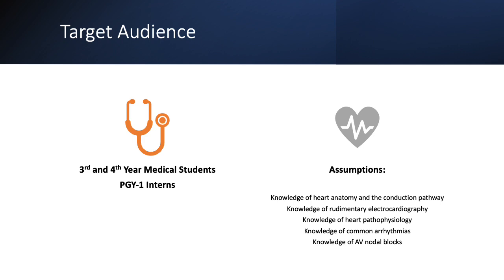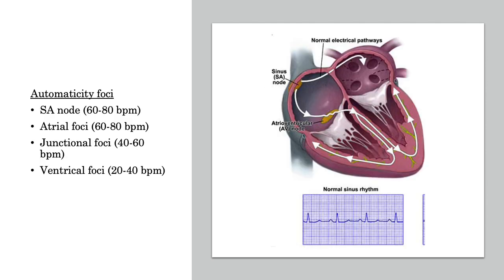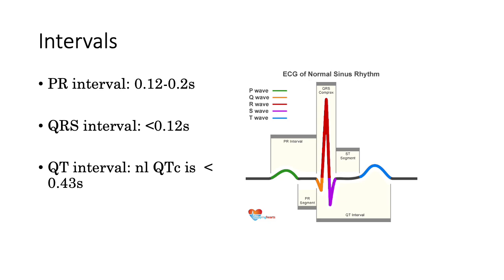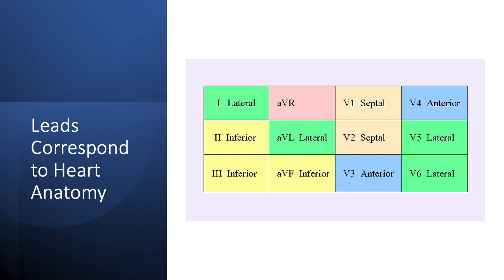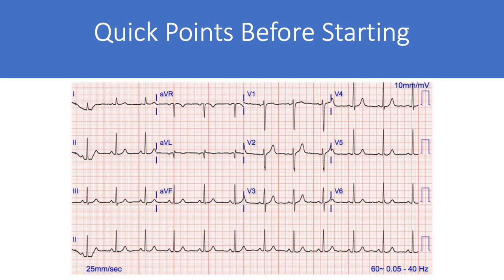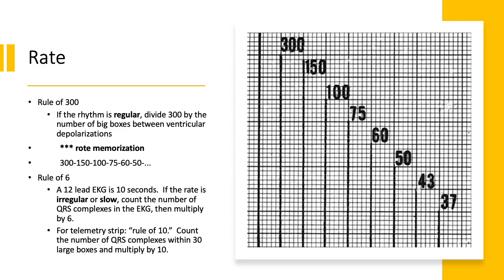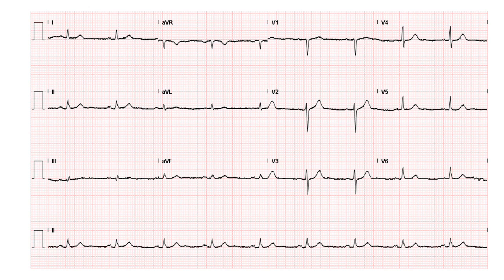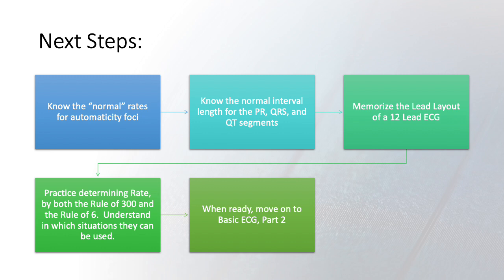Basic Electrocardiography, Part 1 | Internal Medicine Clerkship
Part 1 of a series on basic electrocardiography for the Internal Medicine Clerkship Program.